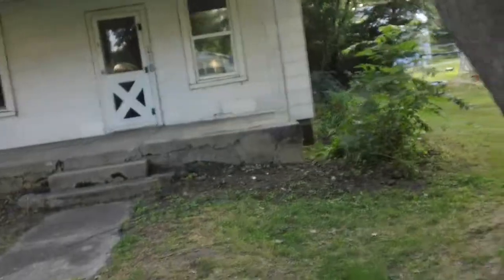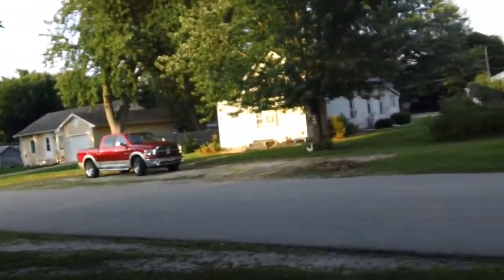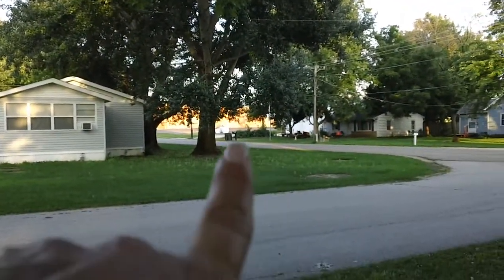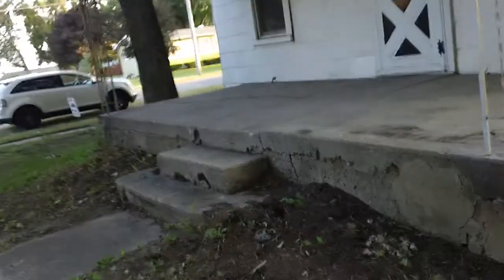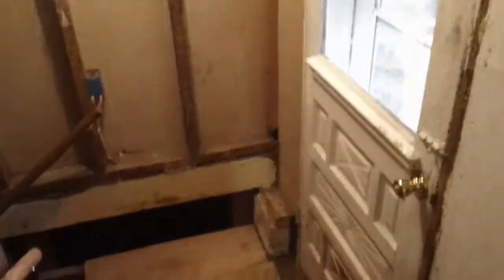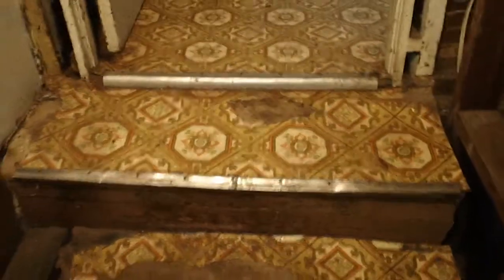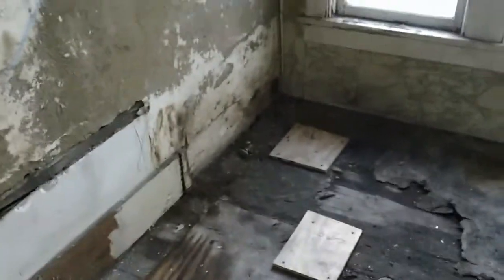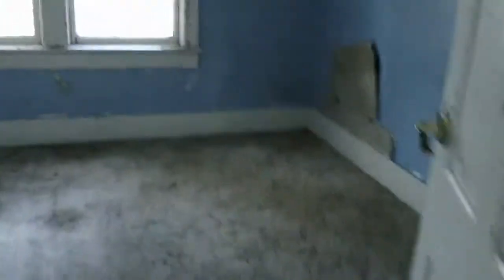218 S Benton Tampico IL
Bank owned 3 bedroom 1 bath home for sale.  This property will be sold via online auction.  Needs work, on a corner lot